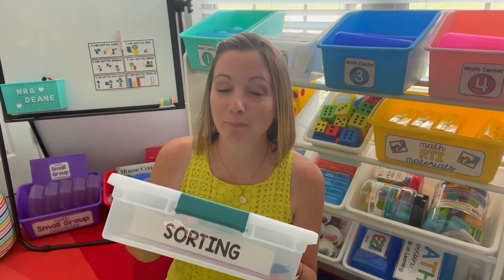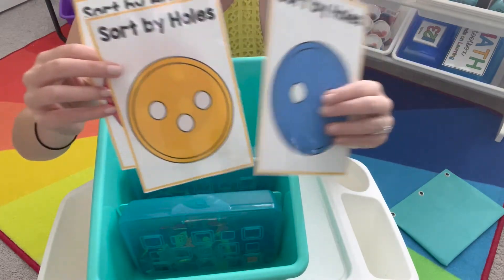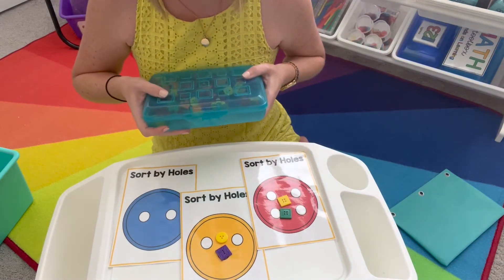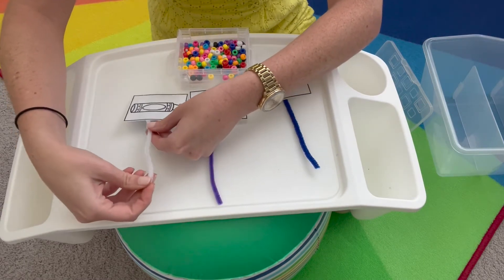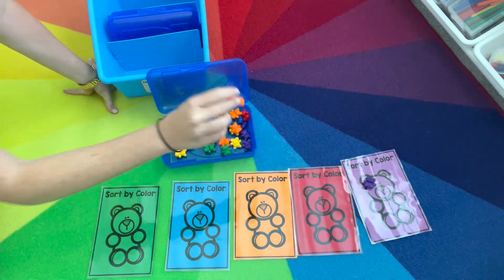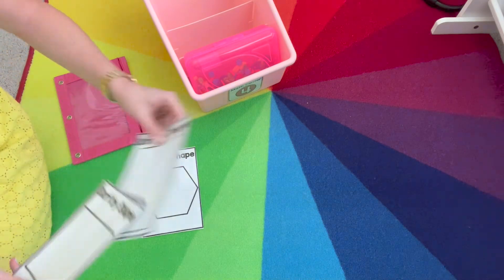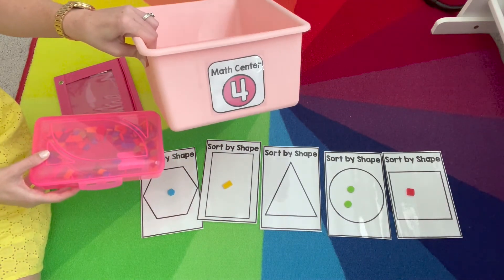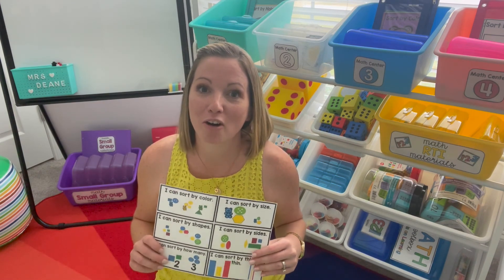Sorting Centers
Hi there! Sorting and Classifying items is a great way to start the school year! We start with a read aloud and have centers with different manipulative/math tools for students to sort in a variety of ways!

This Video Includes:
-Sorting Read Aloud
-Organizing 4 Sorting Centers
-Modeling 4 Sorting Centers
Center 1: Sorting Buttons by How Many Holes
Center 2: Sorting Beads by Colors (with fine motor practice!)
Center 3: Sorting Bears by Colors
Center 4: Sorting by Shape
-Extension Center Activities
-Wrap Up Whole Group Discussion
to make the MOST of your Math Whole Group!

Links to Resources/Materials from the Video:
THE BUTTON BOX:

SORTING CENTER BINS (Target Bullseye Section):
I couldn't find the online link for these.. sorry!